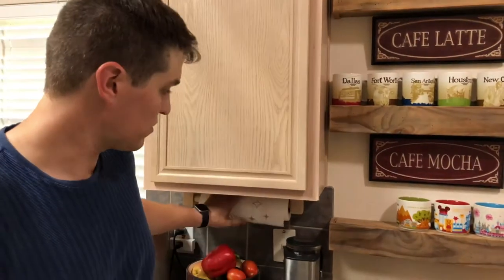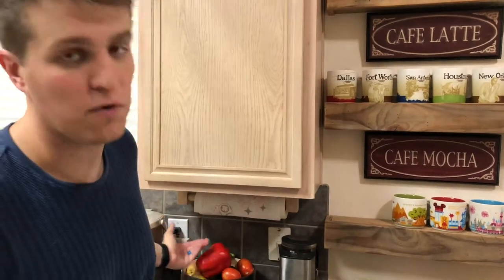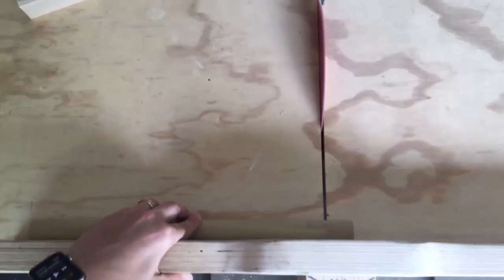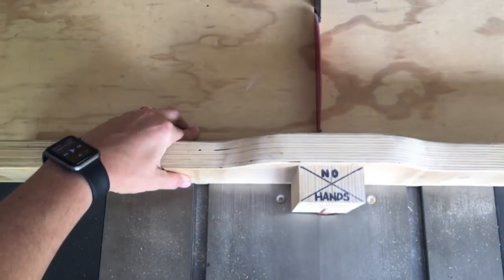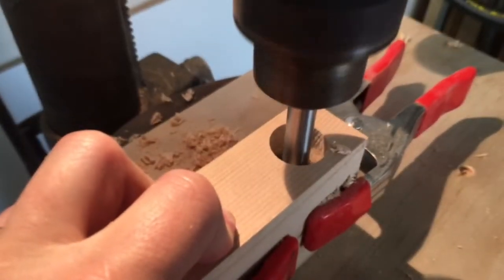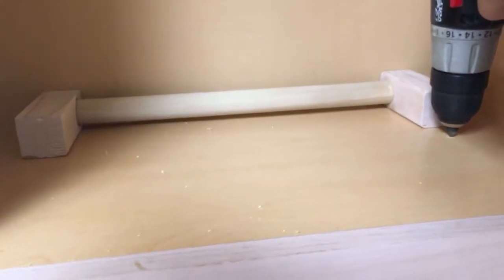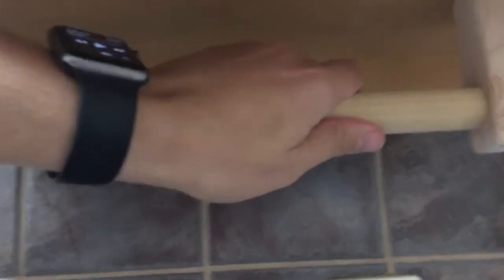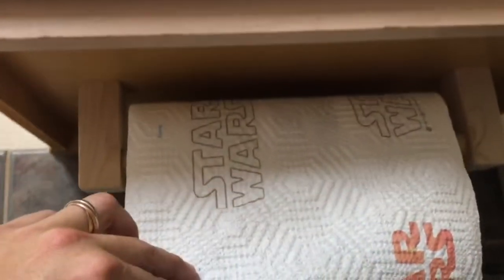DIY Paper Towel Holder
Today's blog is a shorty but a goody! Jared whipped up an under the cabinet paper towel holder for our kitchen, and we wanted to share how he did it! It's pretty simple and easy!